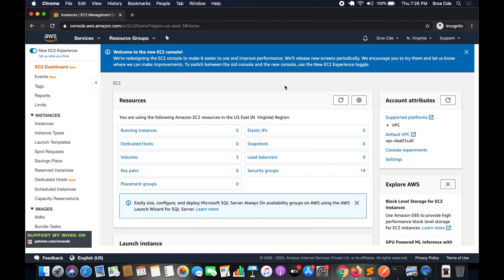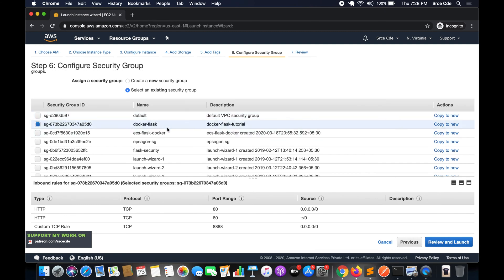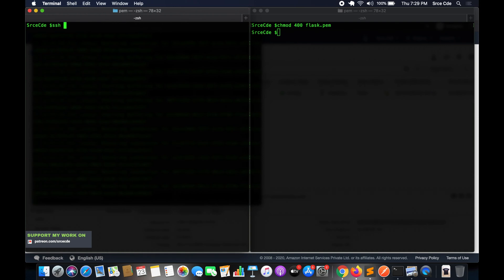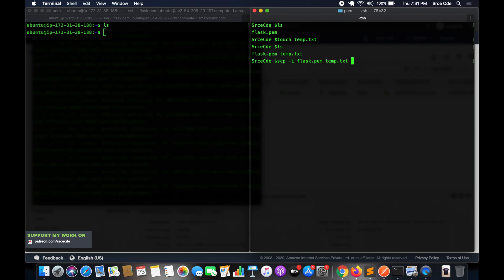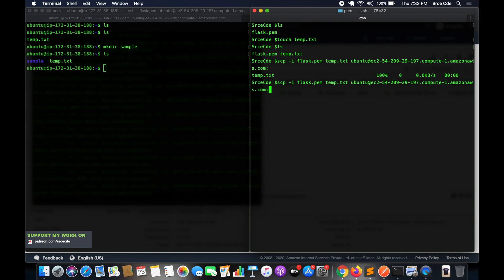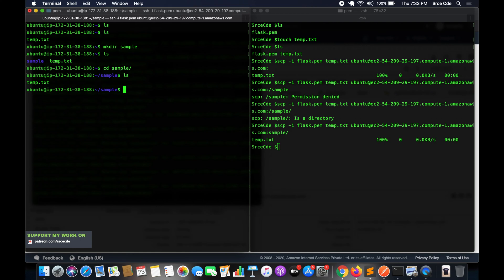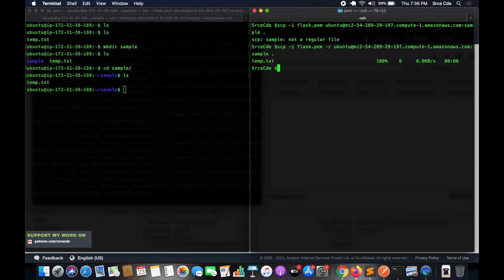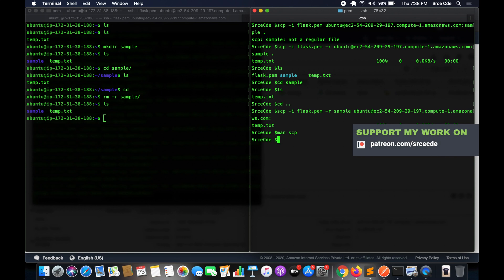How to copy file | directory to EC2 using SCP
Welcome to this video tutorial on how to copy files or directory from the host to EC2 and vice versa using SCP.